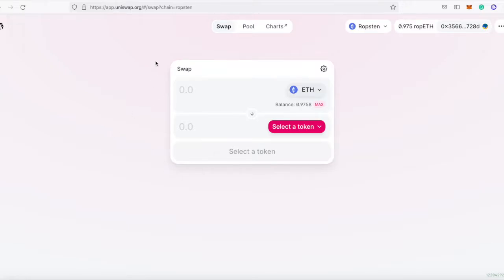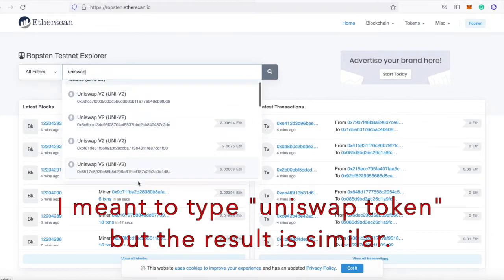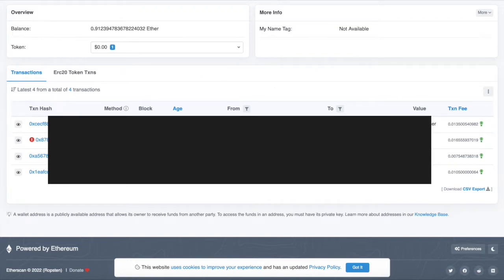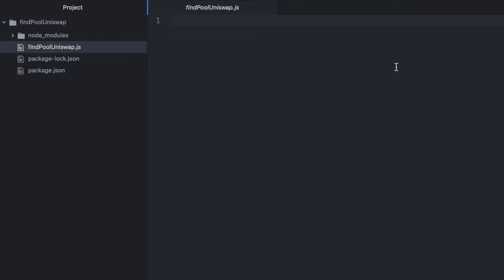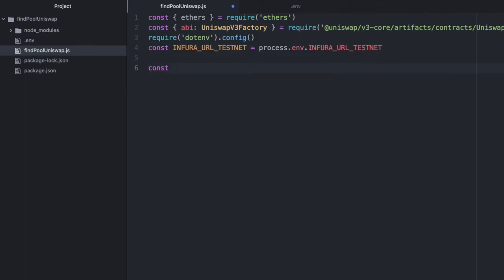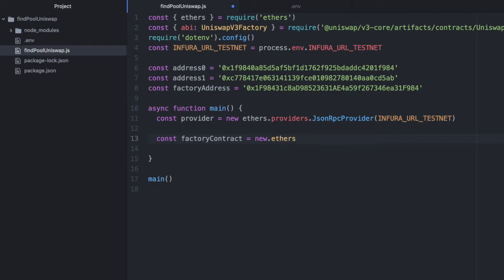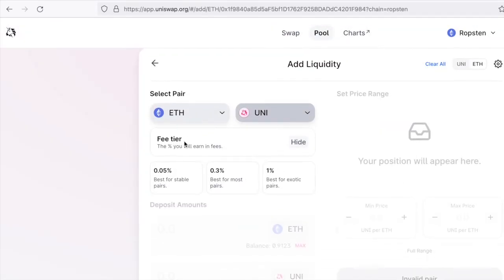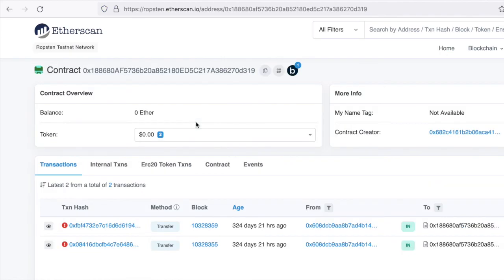Get a Uniswap V3 Pool Address for a Testnet (Ropsten, Kovan, Rinkeby...) | Coding Tutorial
How do you find the pool for a Uniswap testnet pool address?
It's not as straightforward as you would think.
I'm going to explain some of the problems I had in finding one, and then I'll share a solution.